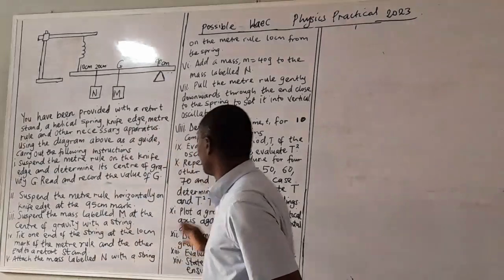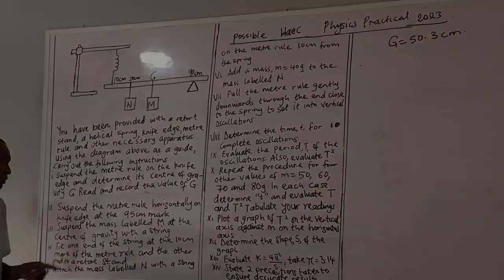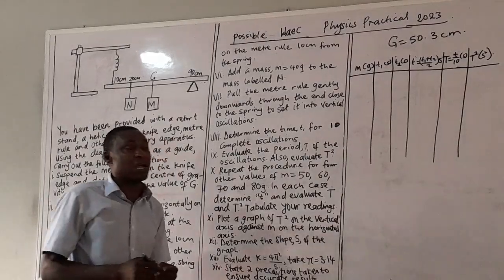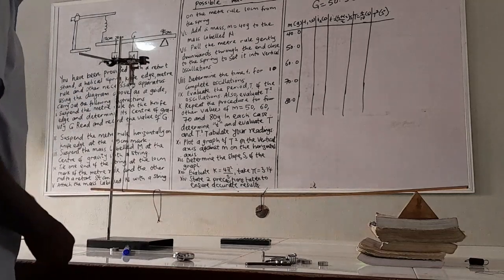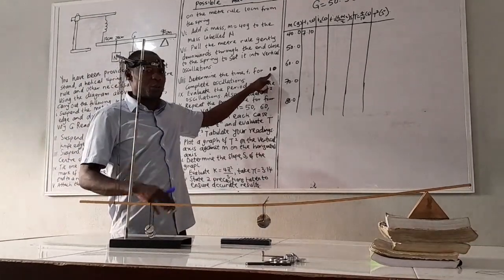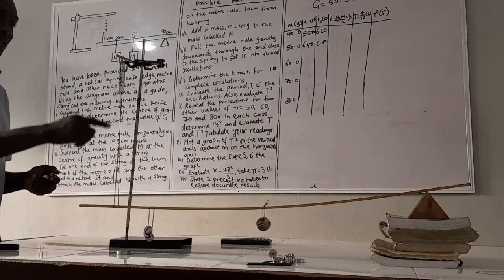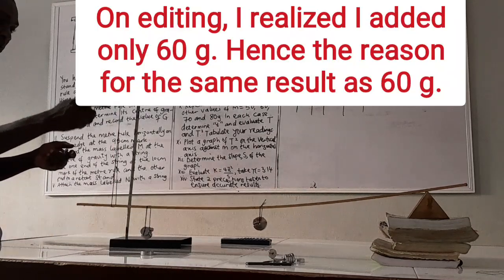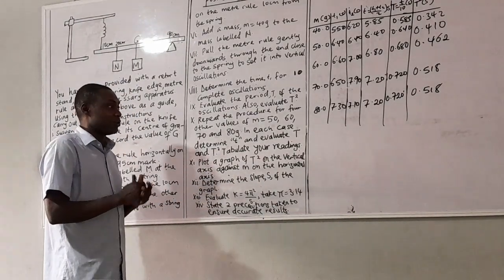2023 WAEC PHYSICS PRACTICAL QUESTION 1.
WAEC 2023 Physics practical on helical spring and metre rule plus graph plotting